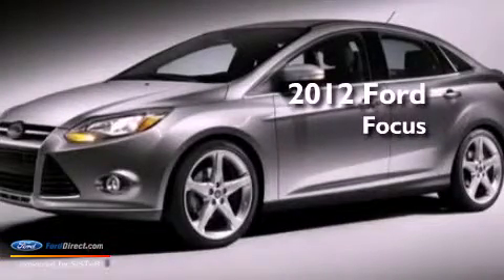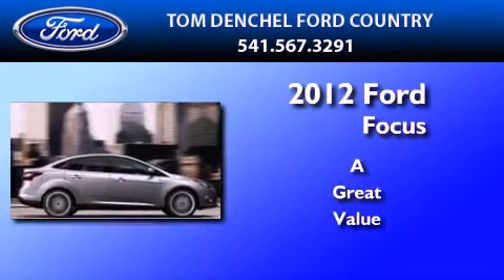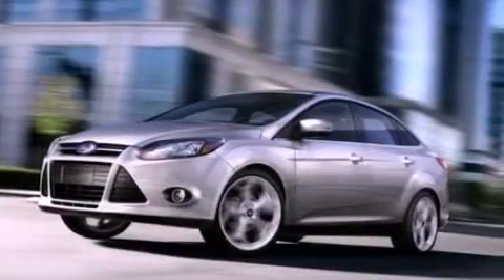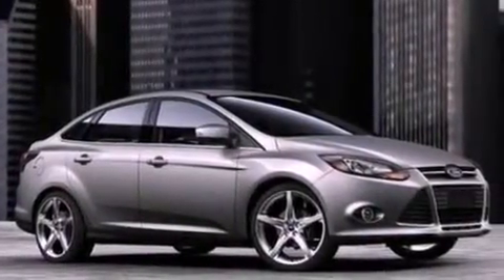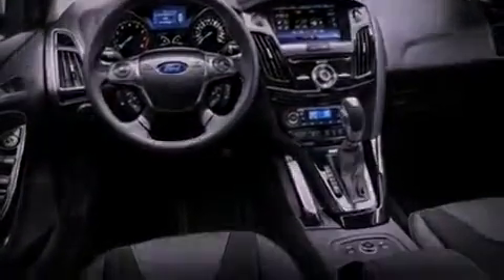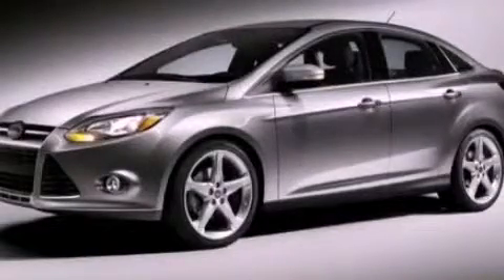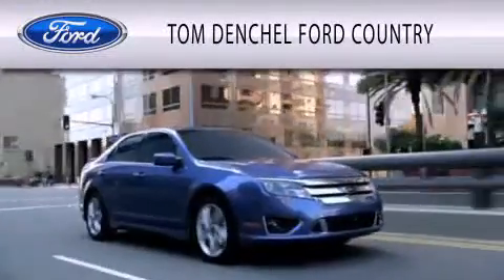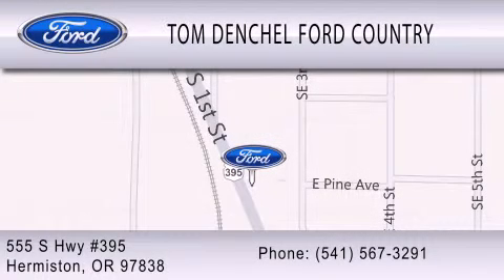2012 FORD FOCUS Hermiston OR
Year : 2012

 Make : FORD

 Model : FOCUS

 555 South Highway 395